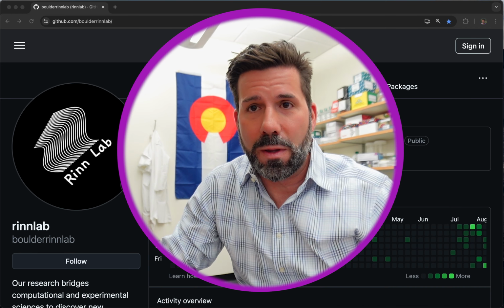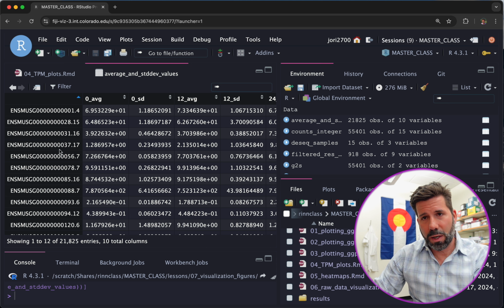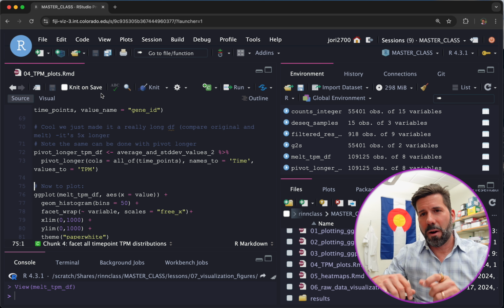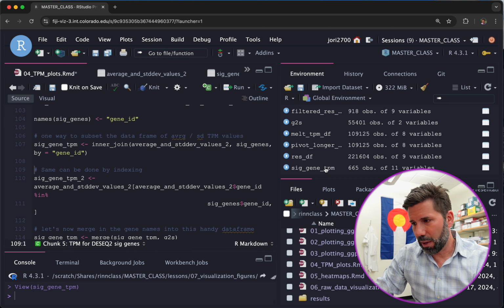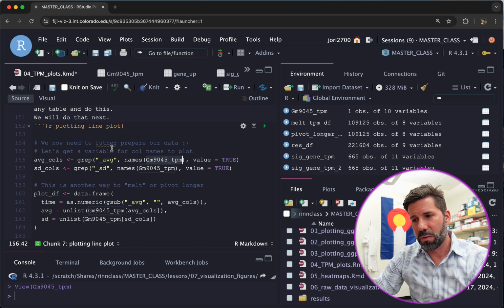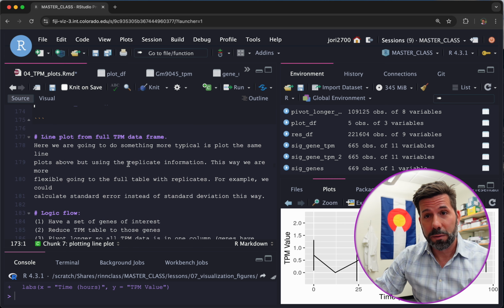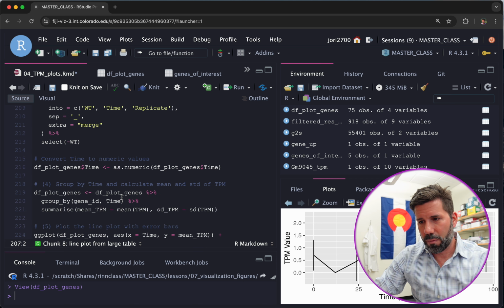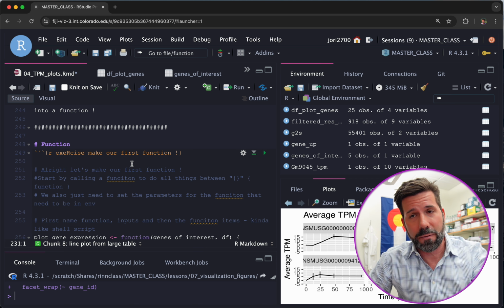Plotting TPM values - while learning how to melt data (John Rinn Computational Genomics Lab)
Let's find out how much genes changed in  abundance (TPMs) during the treatment of Dox. We will also learn a key skill of pivoting data tables in R. This allows us to group by conditions and get average and standard deviation (error) from our replicates across time ! It's a bit tricky to get your head around at first (at least it was/still is for me). But absolutely a key concept to learn in R and we get to find new results too !

*** Oh and extra bonus material on how to make a function to bundle all the skills learned in this lesson. *** See next video and at the bottom of the RMD file on github.

-TPM Plots

John Rinn Lab:
 lncRNA.io